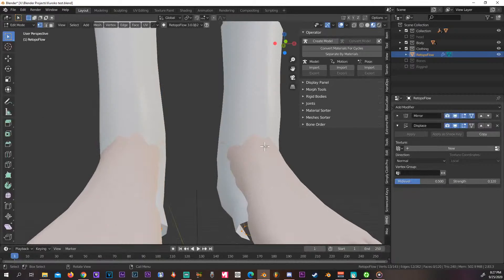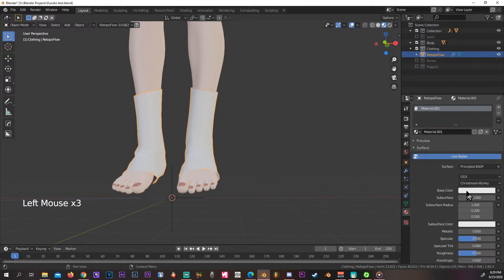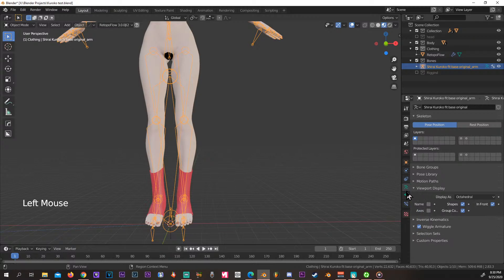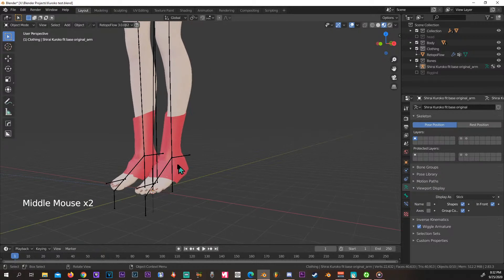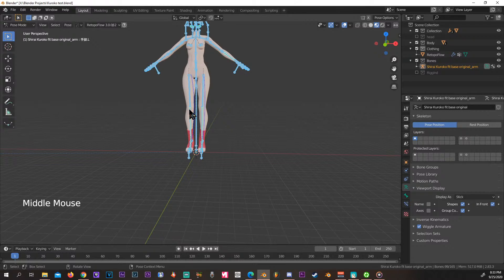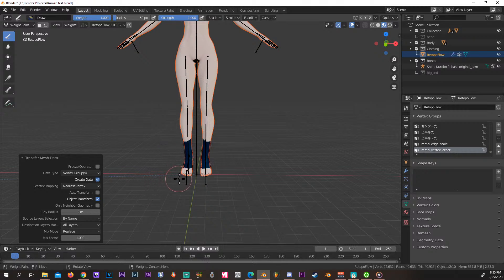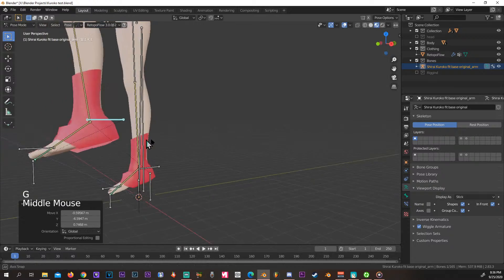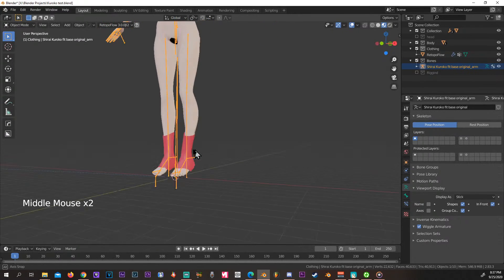Adding New items to your MMD model such as accessories or clothing With Blender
00:00 Intro,

True Start of the video
1:40 adding items to your model
changing  Bone View types to Stick for Easier workflow

3:30 Adding items to your model with Automatic Weights
click on Mesh then With Shift-click on the bones now Press Ctrl-P and select With Automatic Weights

 4:50 Fixing Automatic weights issues
resetting the model to original A pose
press A to select all then press Alt-R and Alt-G. this will reset the Rotation and Movements of the bones to their original position.

6:00 Transfer Weights From One mesh to a new Mesh
on this situation, we knew that the body has working Weights and we are using that to transfer to our new item
at this point, if it works as desire your done, you can just export your model and test it out in mmd